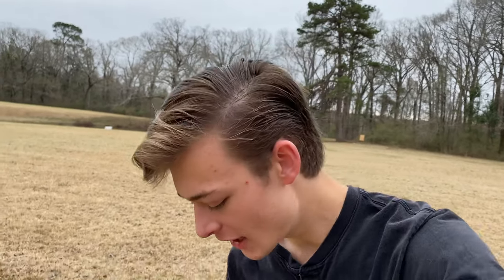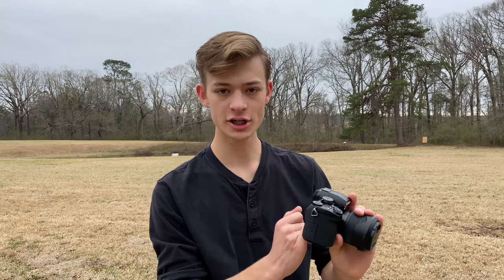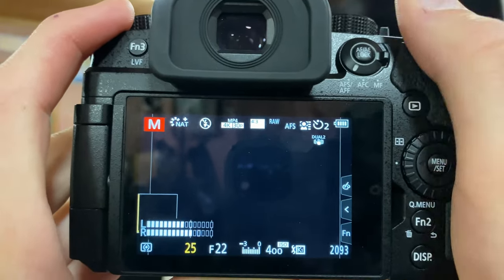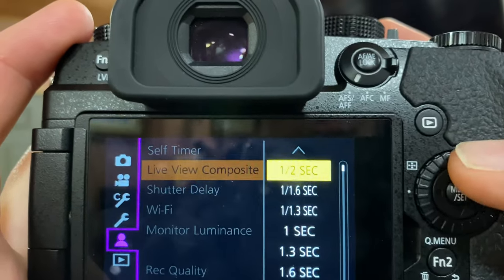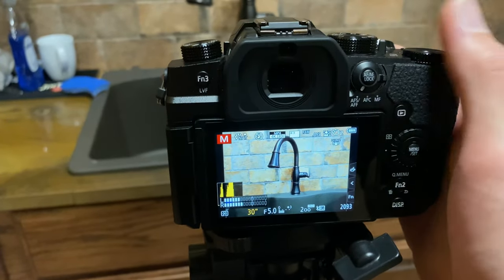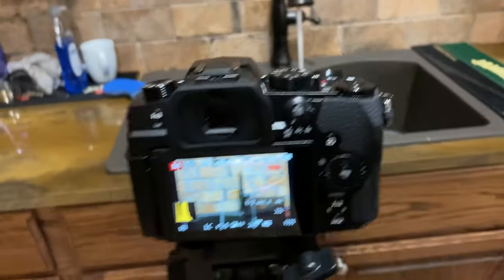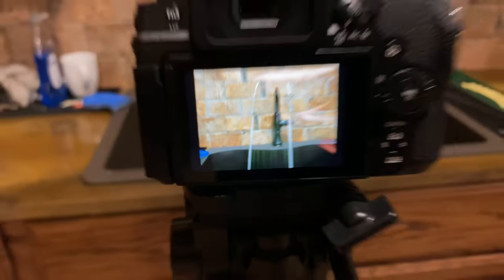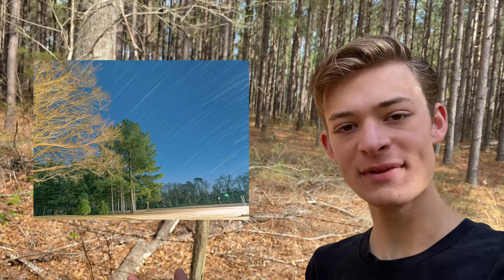Taking Live View Composite Photos- LUMIX HOW TO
Hey guys, I hope you enjoyed this video from !